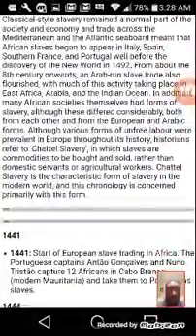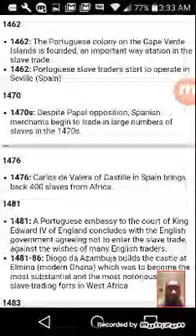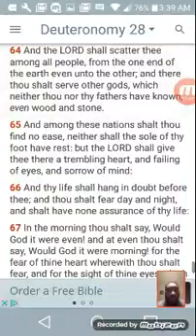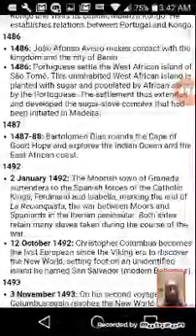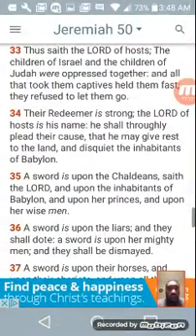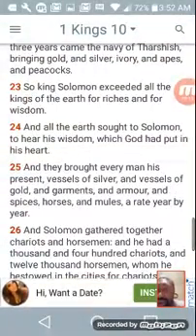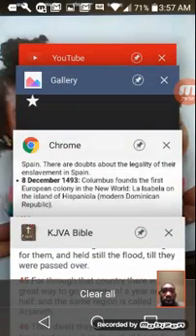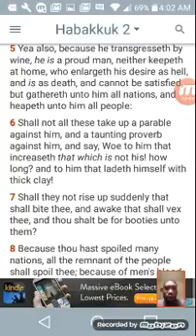SLAVERY TIMELINE 1400-1500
Kal halal wa hawad la Yahawah Bahasham Yahawashi